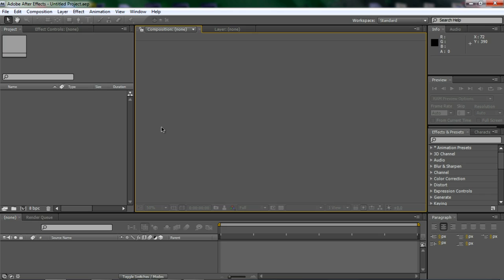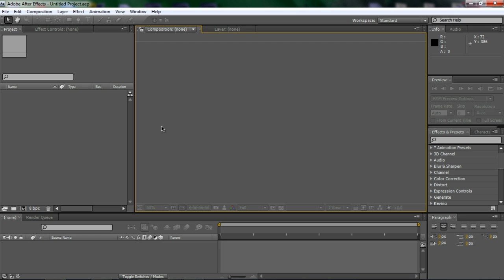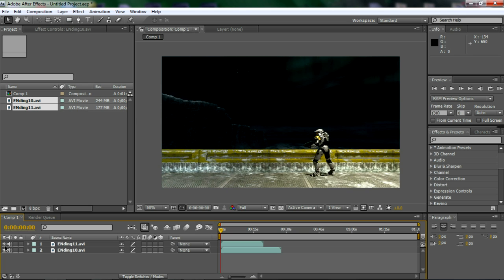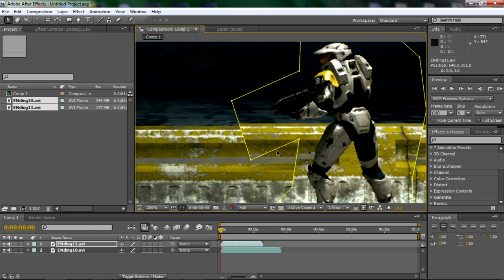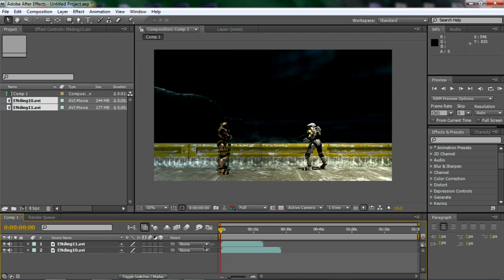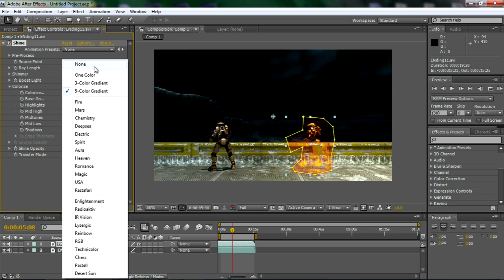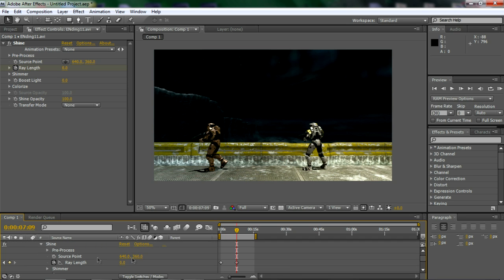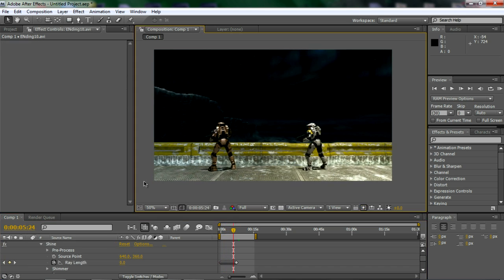Masking/Transition After Effects Machinima Tutorial - CommunityGamer.com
Rob Merritt shows us a tutorial on the masking and transition "ghost" effect from his machinima "Borealis."

For similar videos, reviews, and walkthroughs, visit CommunityGamer.com.